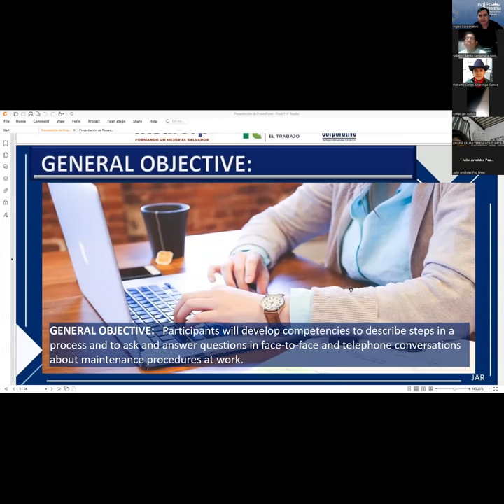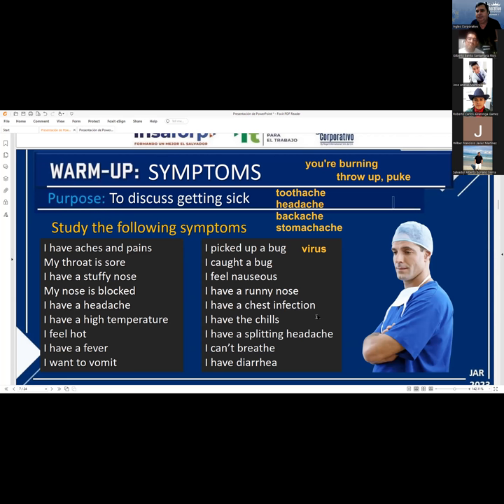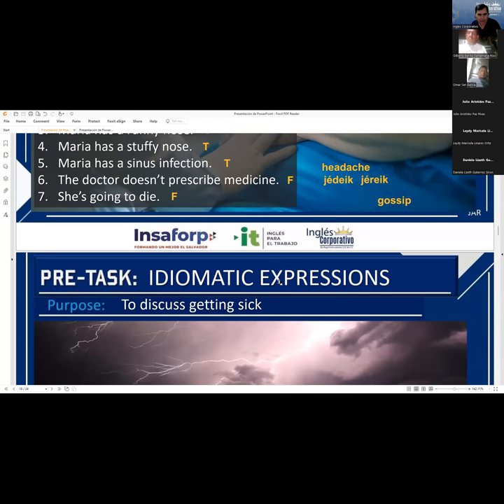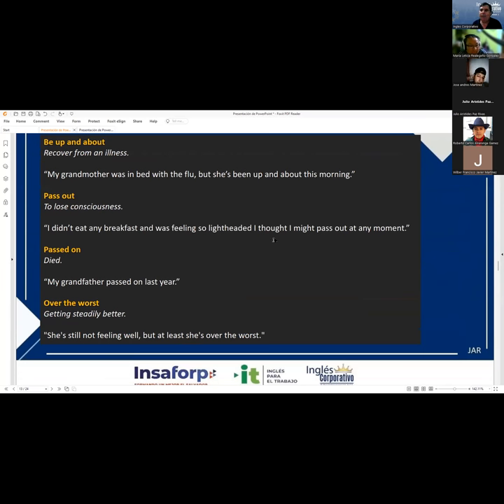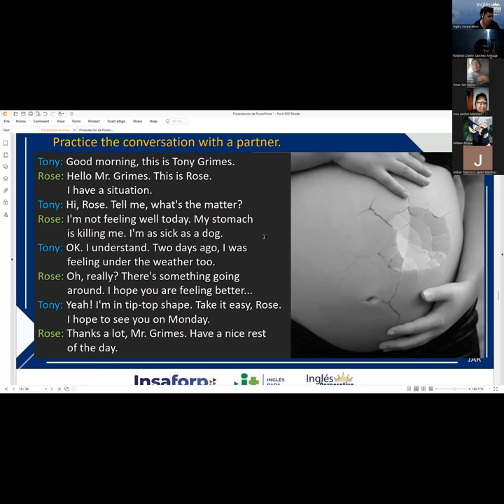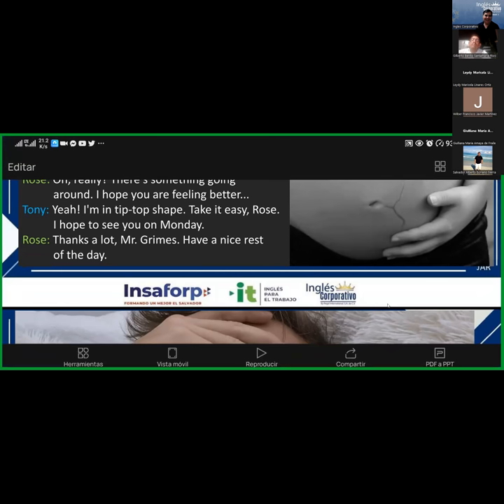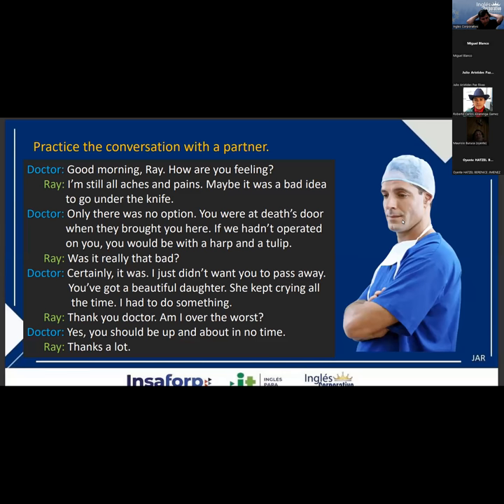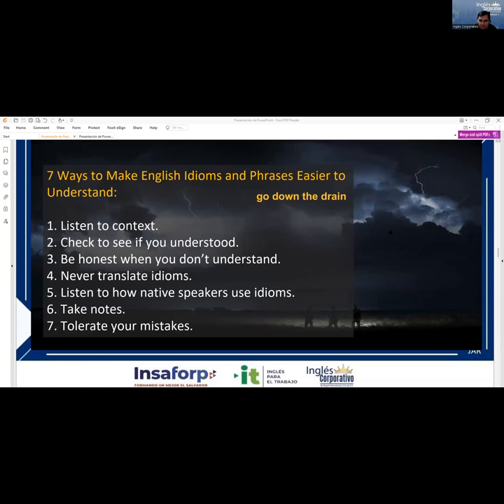Session 13 14-06-2023 29750-8048-0084/2023 RODRIGUEZ – HOW TO USE IDIOMS PART 1.